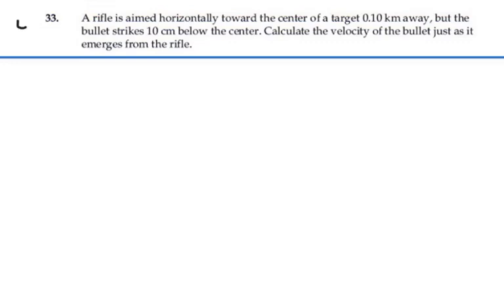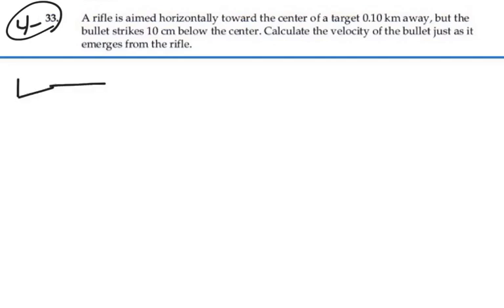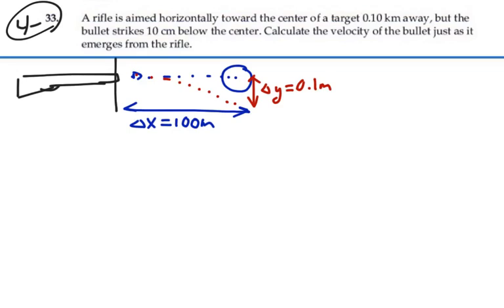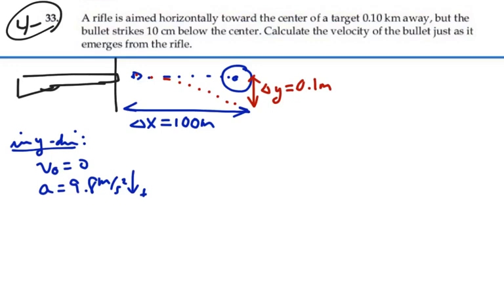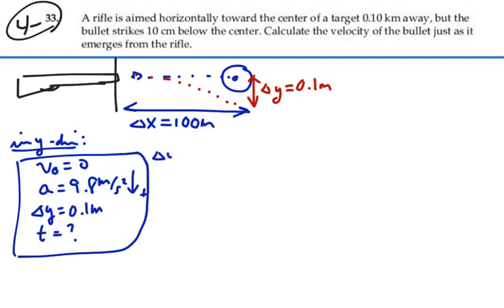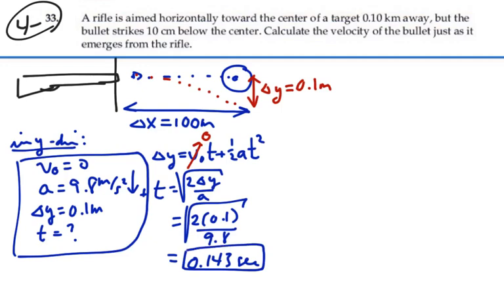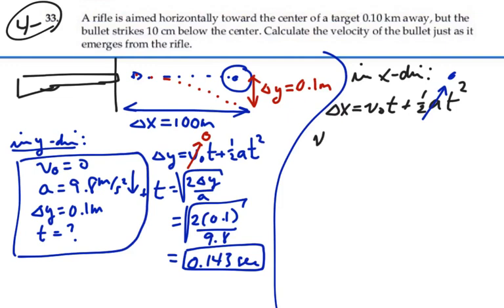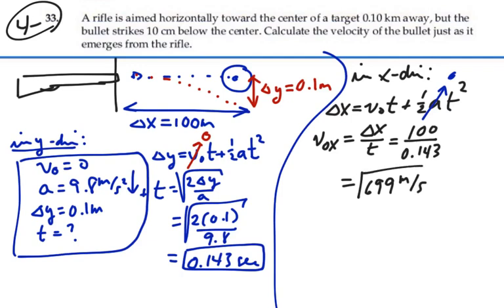Prob 04-33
Projectile Motion